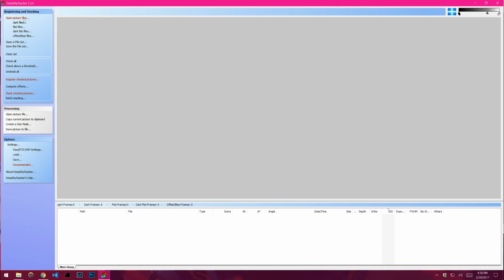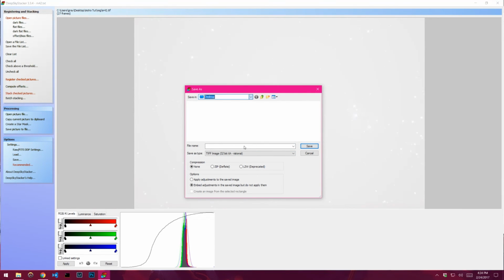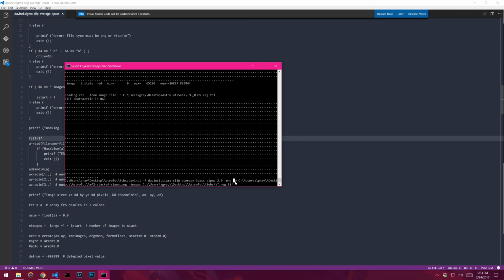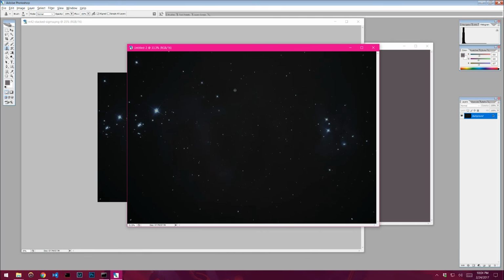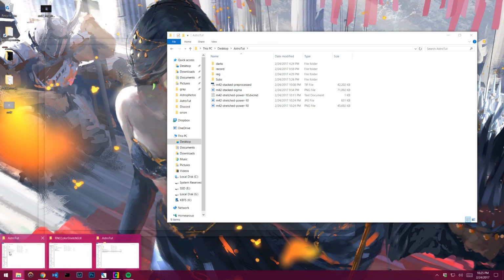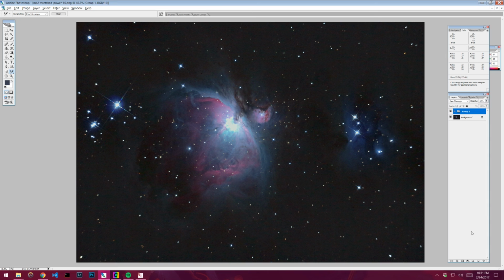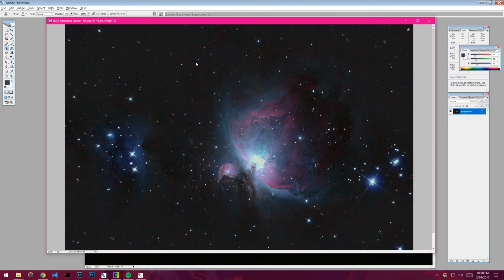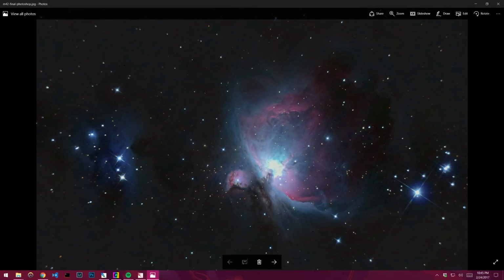Astrophotography Processing with Free Software the Roger Clark Way